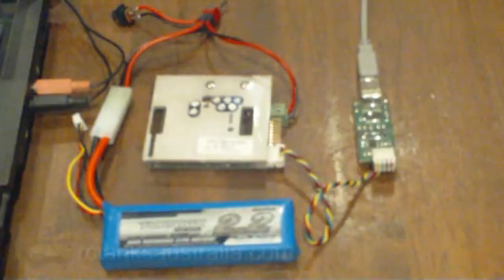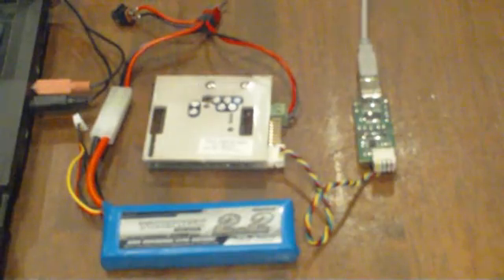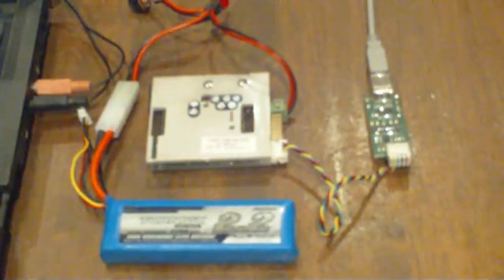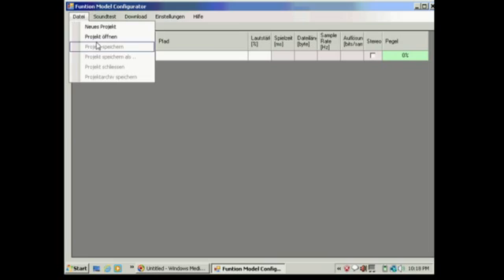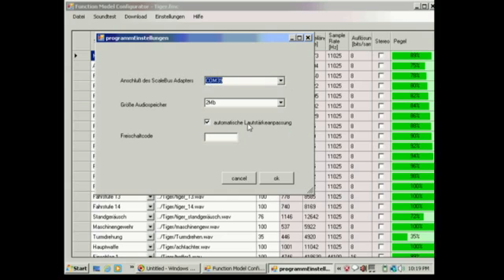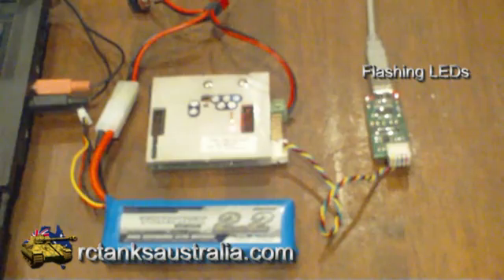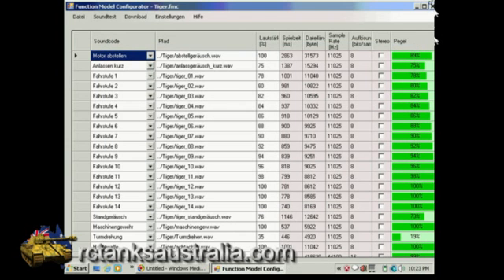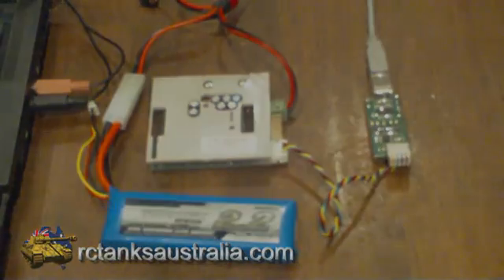Loading Sounds To The SGS-Electronic TRF Modules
How to change the sounds on your SGS-Electronic TRF Module